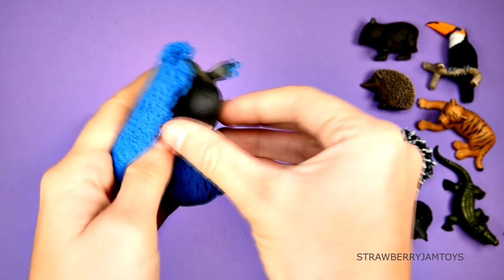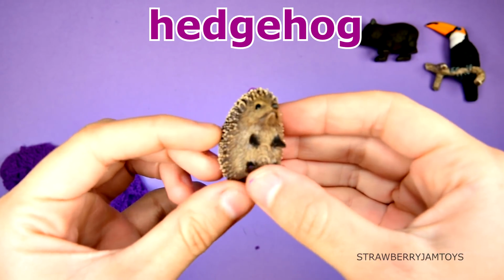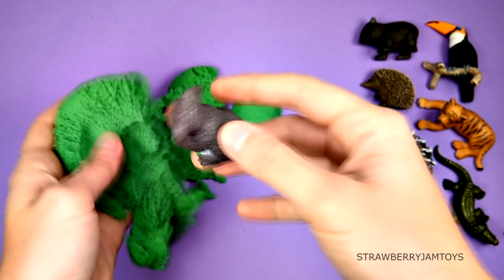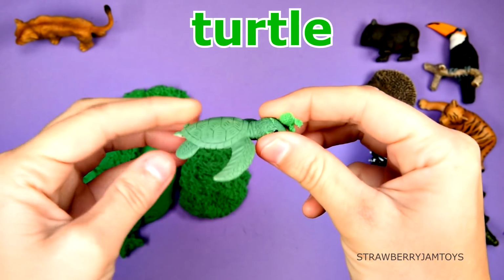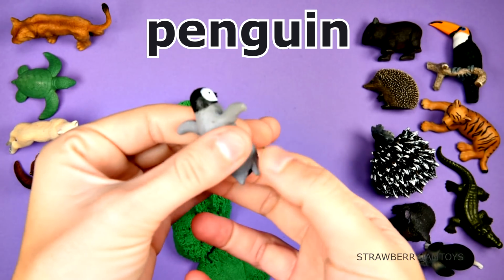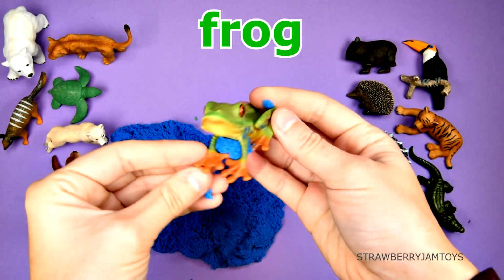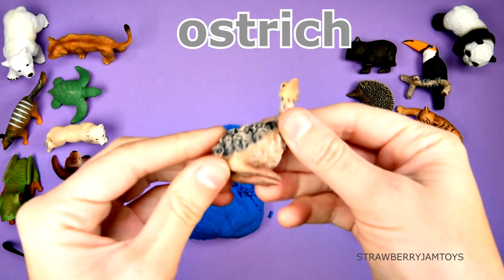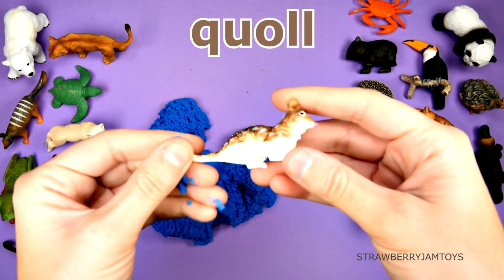Zoo Animals For Kids - Learn Zoo Animal Facts - Education For Kids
Hidden beneath the sand is a zoo animal! We are going to learn one fact about each zoo animal. A fun DIY activity to do at home with any sensory material such as play doh, slime or sand.